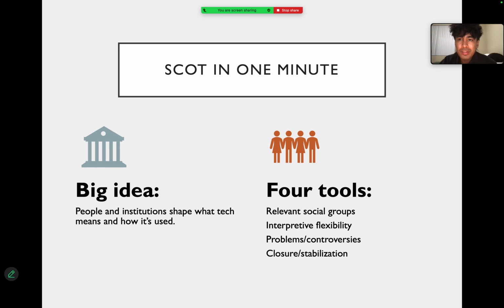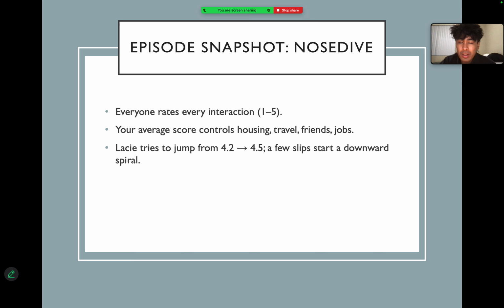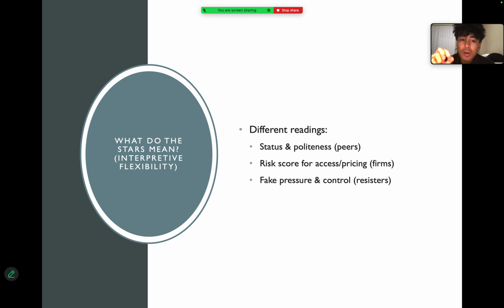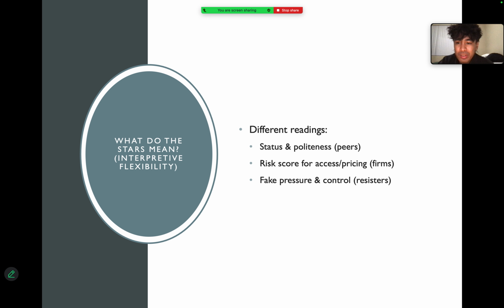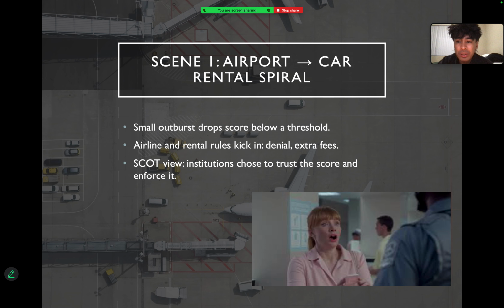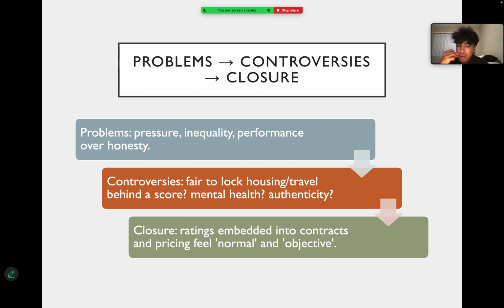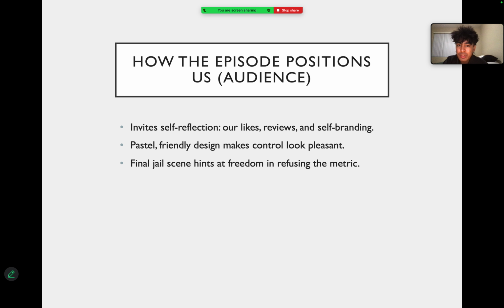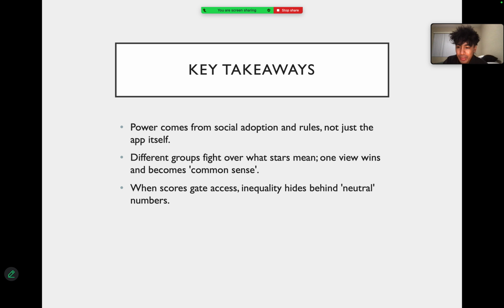SCOT analysis black mirror, S3, EP1